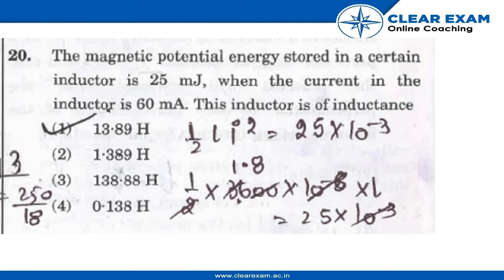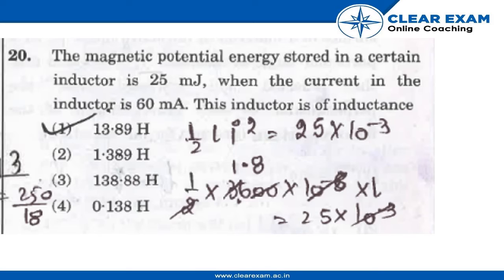NEET Previous Year Paper 2018 | Physics | ClearExam | SET SS | Question 20